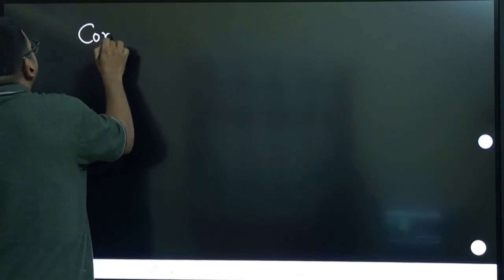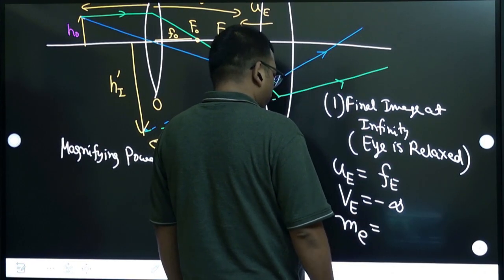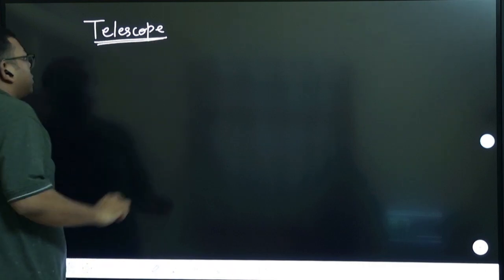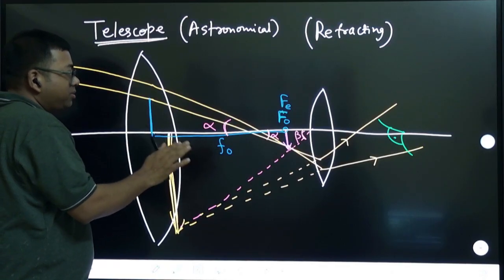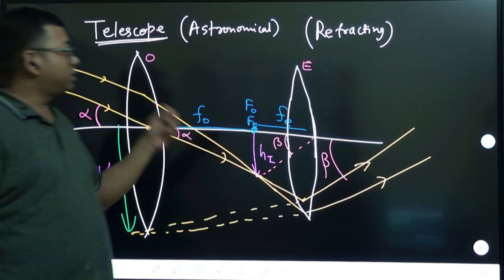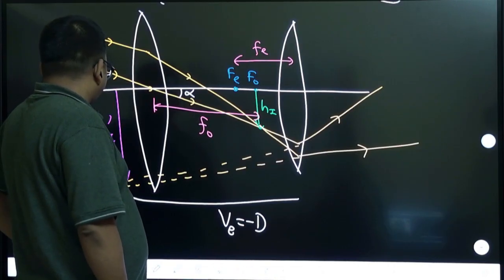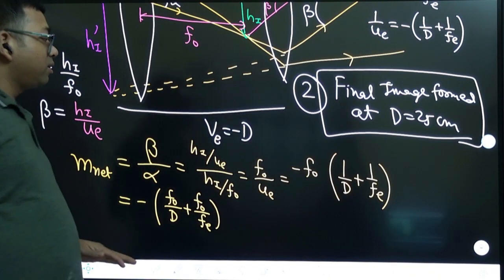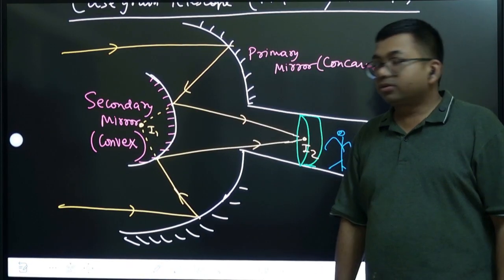Ray Optics - 10 - TEJAS 1.0 Batch @ EduMind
In this class, Shankar sir discusses the Compound Microscope and Telescope both, reflecting and refracting and highlights the disadvantages and advantages.